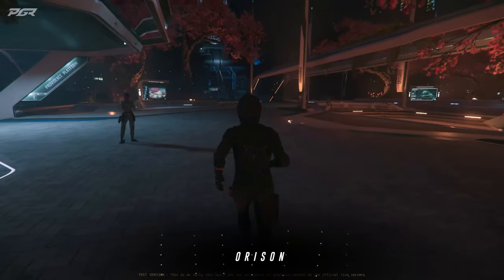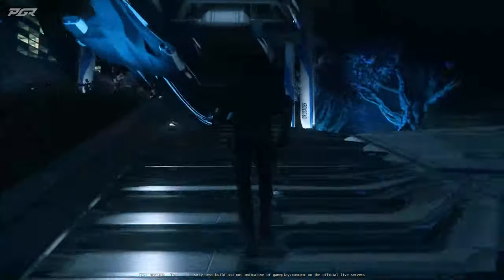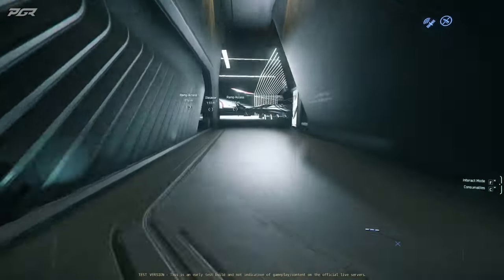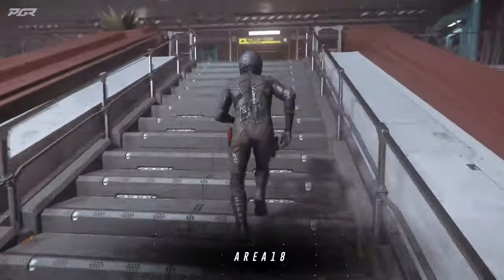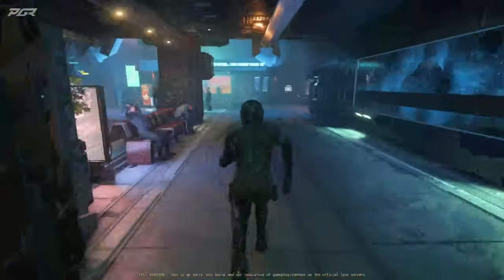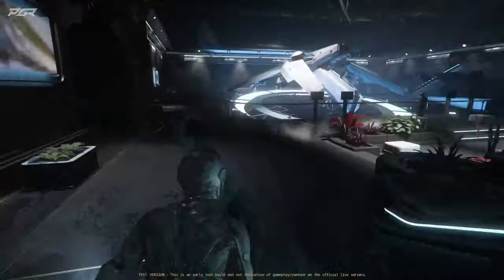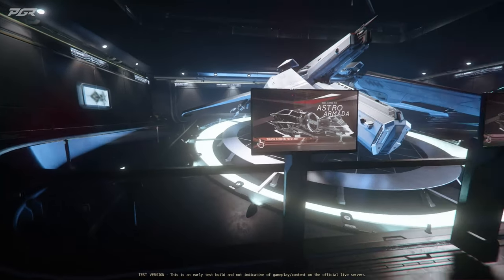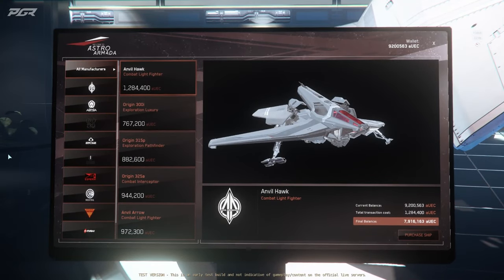Star Citizen: Where to Buy New Ships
Looking for new ships to buy in Star Citizen in Game.  In this video I will show you where to buy your next ship.

Orison
 - Crusader Ships

Area 18
 - Astro Armada
 - Anvil
 - Apoa
 - Banu
 - Consolidated outlands
 - Crusader
 - Esperia
 - Greycat industrial
 - Kruber
 - Mirai
 - origin

Lorville
 - Aegis
 - Anvil
 - Argo
 - Consolidated Outland
 - Crusader
 - Drake Interplanetary
 - Grey Cat Industrial
 - Mirai
 - Misc
 - Origin
 - Rsi
 - Tumbril